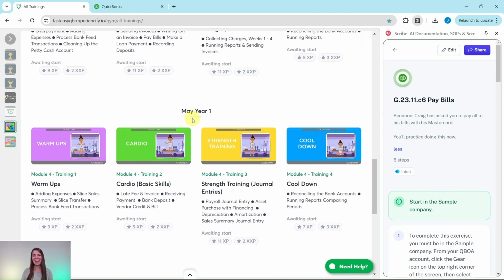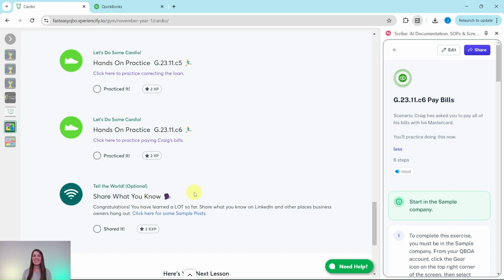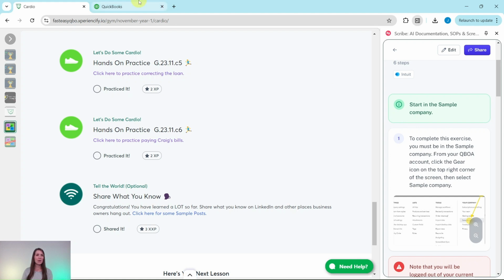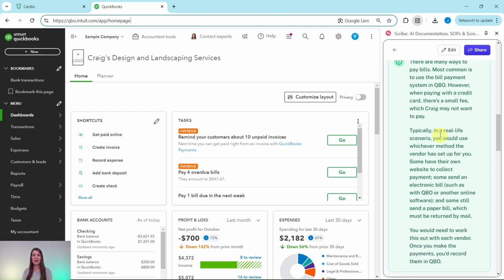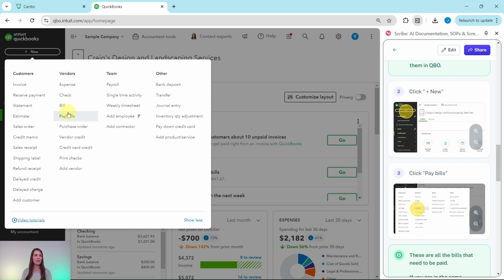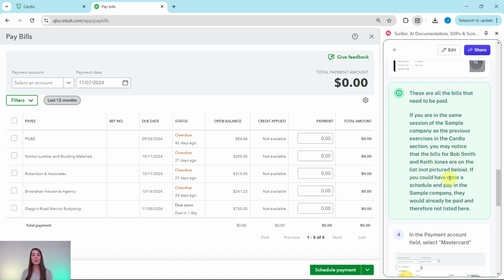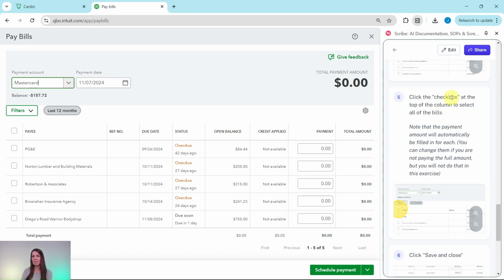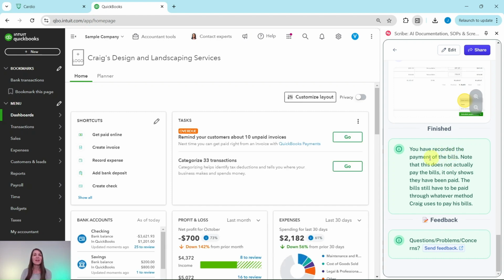Let's Practice QBO - Pay Bills